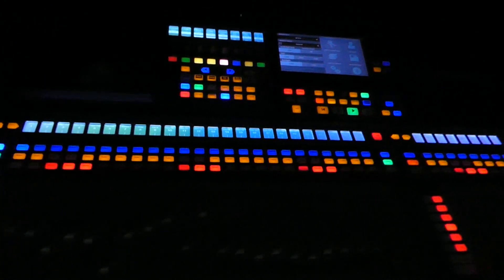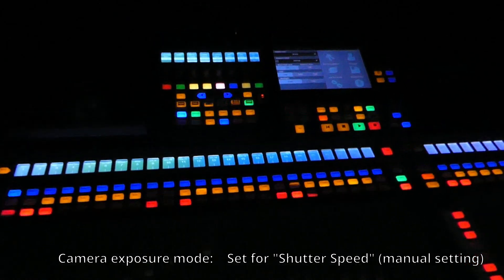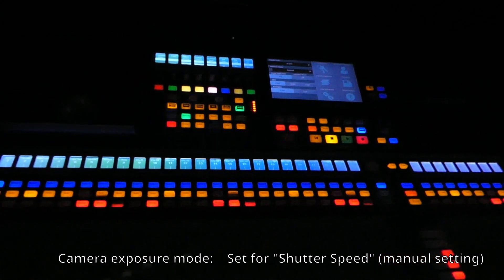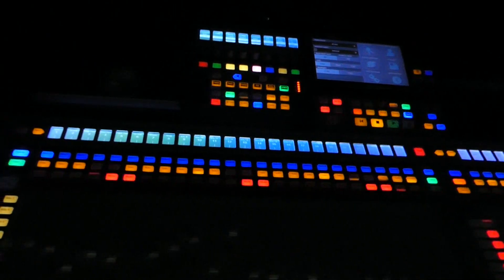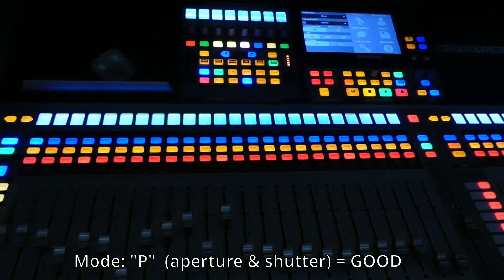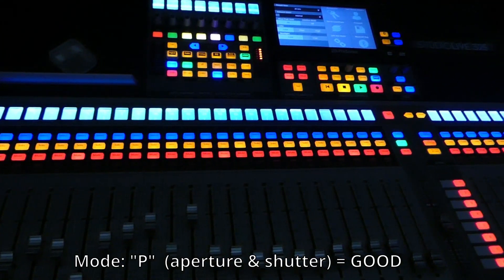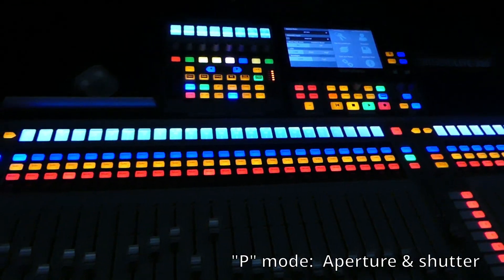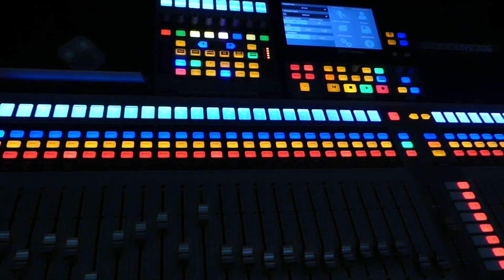Flickering LED lights on a Presonus StudioLive Series 3 console?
We look at the issue of flickering LED lights (of consoles in videos) and its direct cause of the issue within digital cameras.  The issue is not the console, but the video camera.  A basic adjustment on the camera corrects this issue.